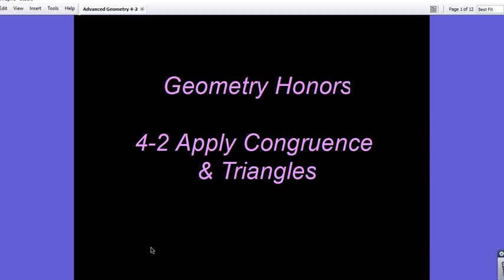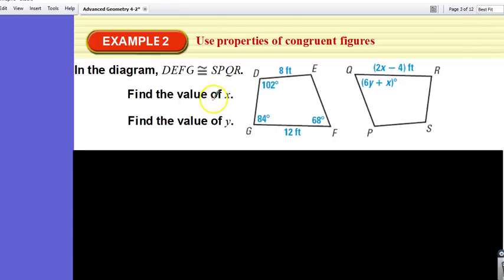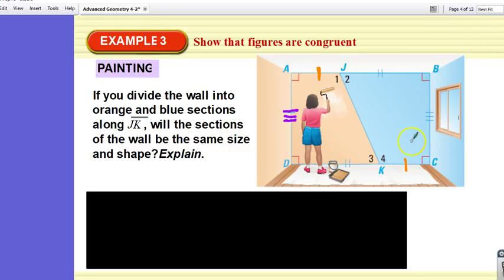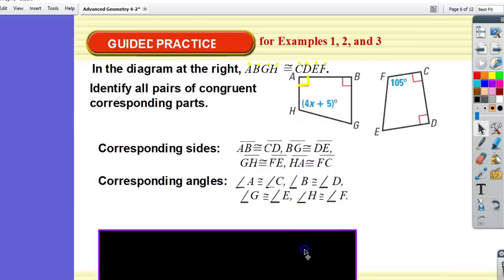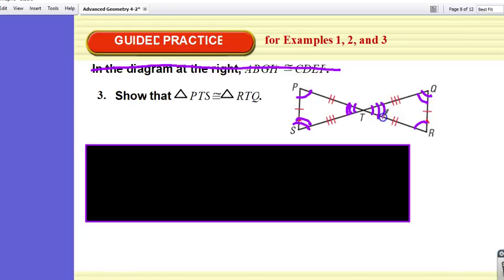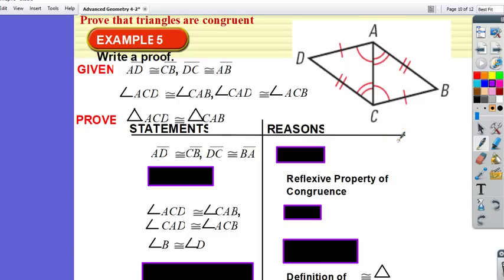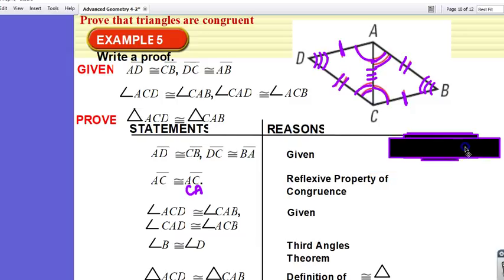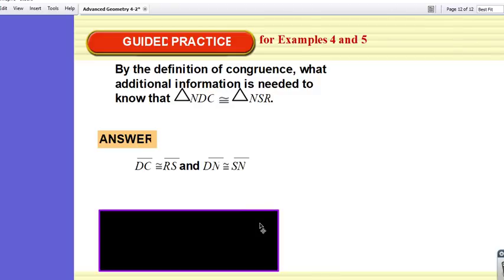4.2 Apply Congruence and Triangles